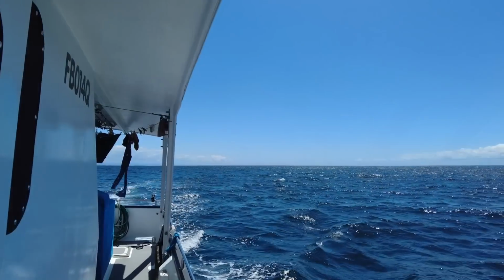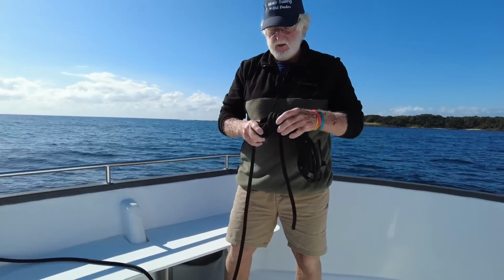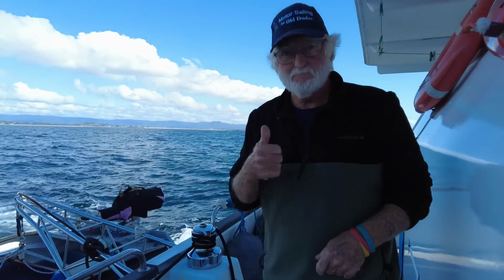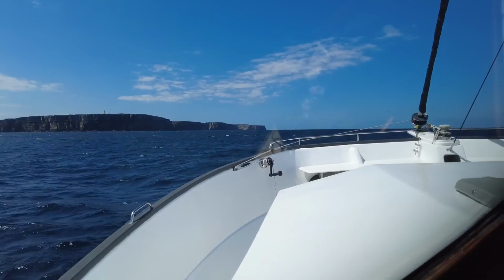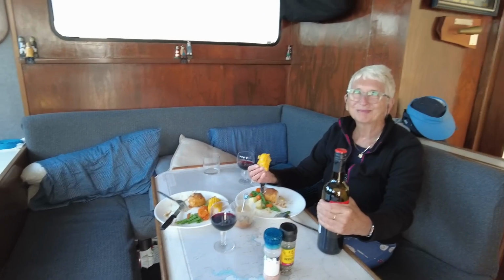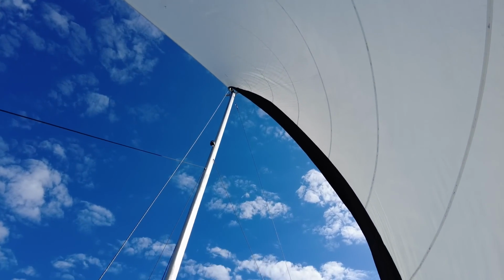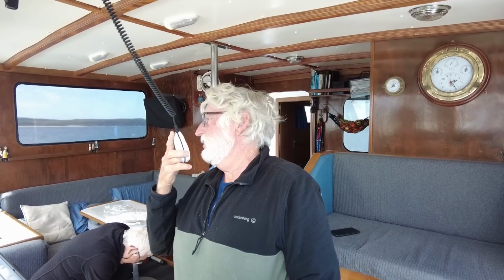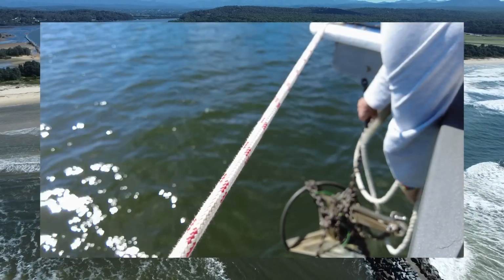Episode22 Shell Harbour to Batemans Bay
After riding out a week of windy weather, we get a break and head for Batemans Bay. We cruise extensively along the East Australian Coast on our 13 meter catamaran. Join us as we explore new cruising grounds, cross bars, fix all kinds of problems, ride out rough weather and live aboard for extended periods.